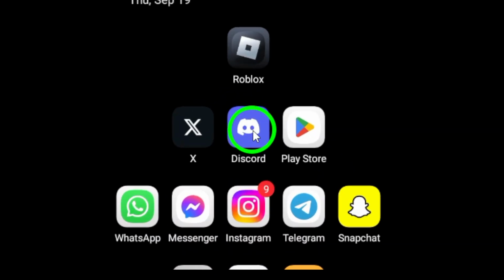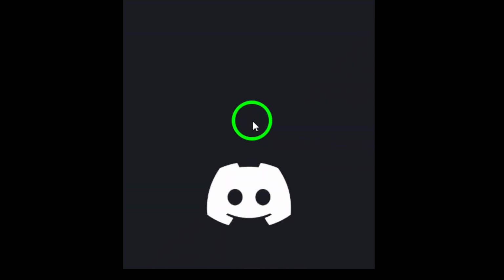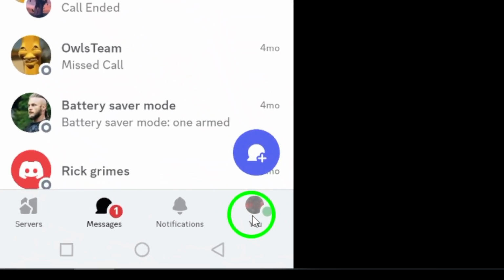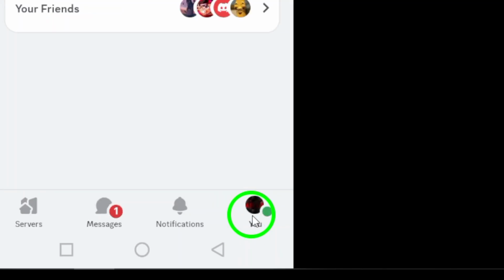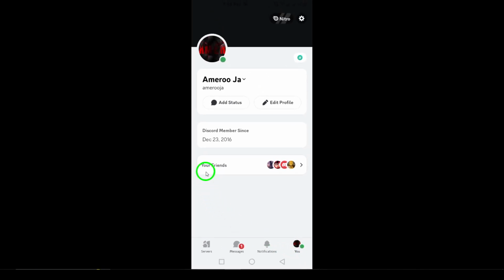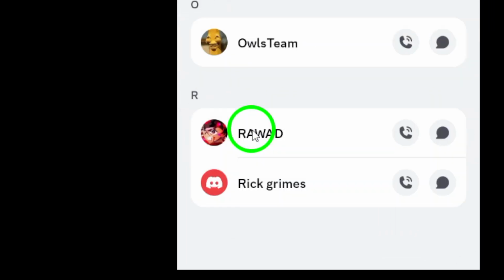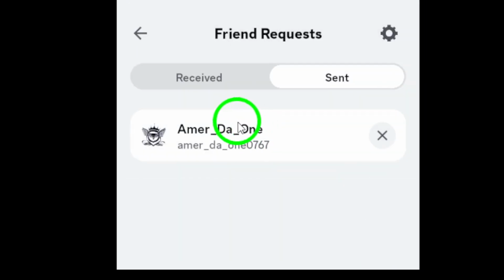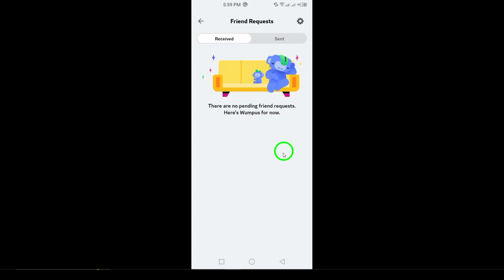How to View Received Friend Requests on Discord (Updated)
Learn how to view received friend requests on Discord with this updated guide!

1. Open Discord app on your Android device.
2. Tap your profile picture at the bottom right.
3. Tap "Your Friends."
4. Tap "Friend requests."
5. Select "Received."

Chapters:
00:00 Intro
00:12 Soultion
01:05 Outro